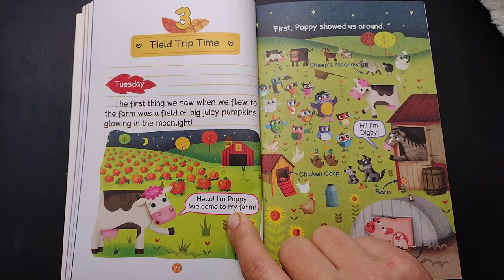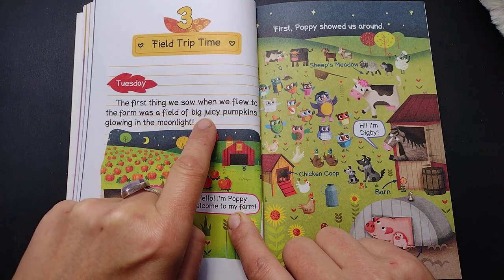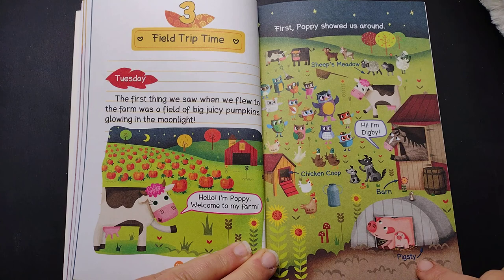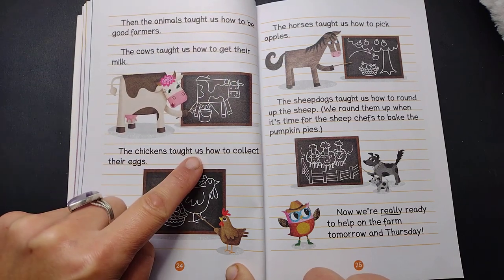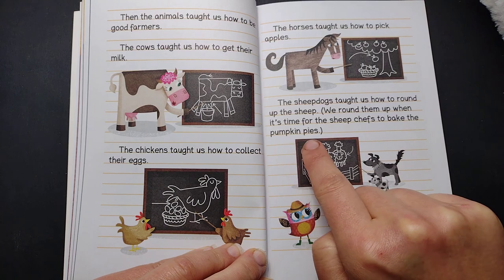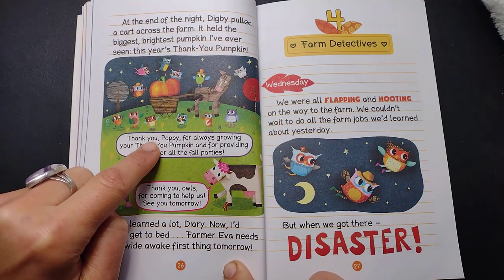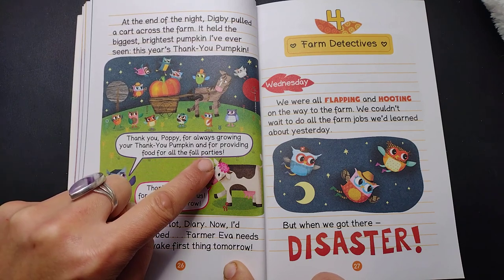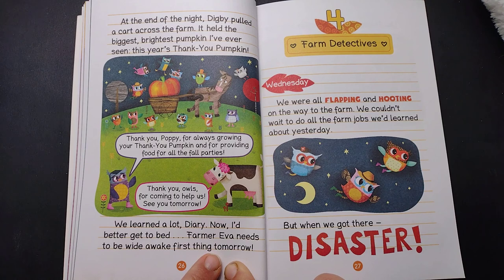3 🎃 OWL DIARIES: Trip to the Pumpkin Patch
Eva and her friends are taking a field trip to the farm!

Purchse the book here:

Pick a book. Grow a Reader!This series is part of Scholastic's early chapter book line Branches, aimed at newly independent readers. With easy-to-read text, high-interest content, fast-paced plots, and illustrations on every page, these books will boost reading confidence and stamina. Branches books help readers grow!Eva's class cannot wait for their field trip to the pumpkin farm! On the farm, they pick apples, milk cows, and even make new friends. But then an award-winning pumpkin goes missing! Eva and her friends will have to solve the mystery. Will they find the pumpkin in time for the holiday party... and also help a friend in need? In this sweet fall story, Eva discovers that everyone has something to be thankful for!